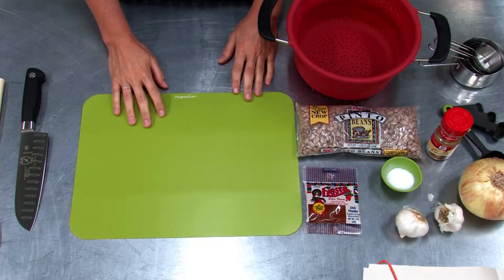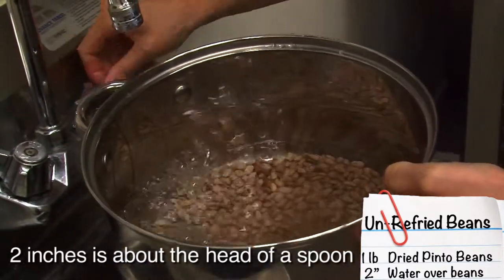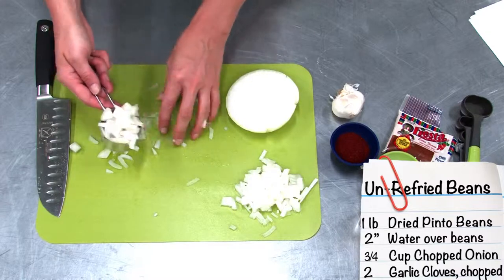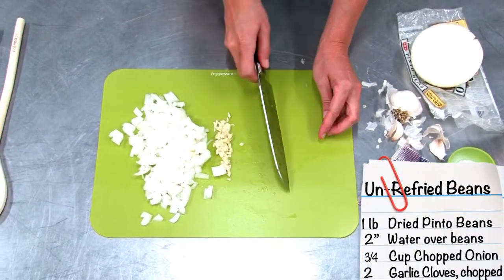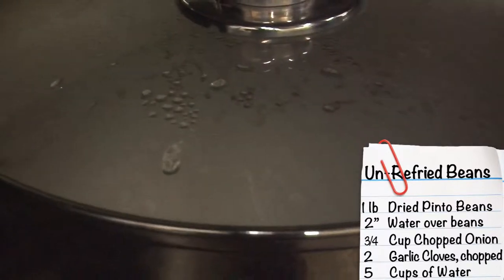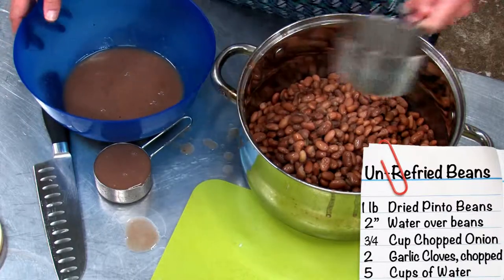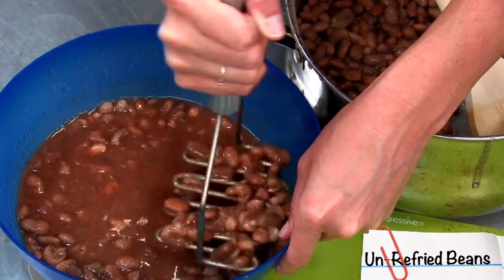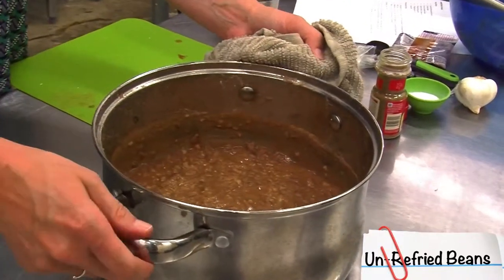Square 1 Cooking: Unrefried Beans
Ingredients:
2 inches of Water over Beans
¾ Cup Chopped Onion
2 Garlic Cloves, Chopped
5 Cups of Water
1 Tbs Chili Powder
1 Tbs Ground Cumin
¼ tsp Salt

All vegetables should be pre-rinsed
Always practice safety when handling sharp tools